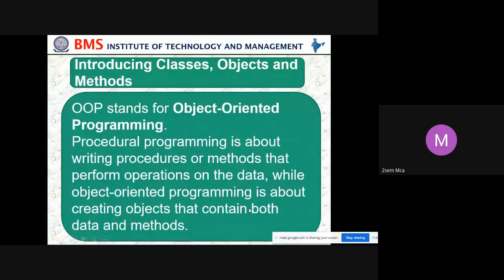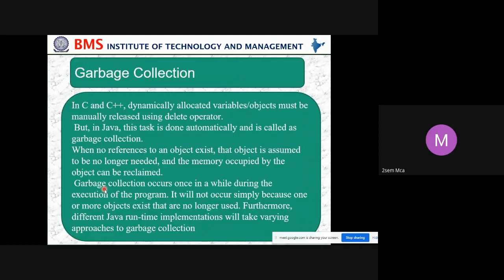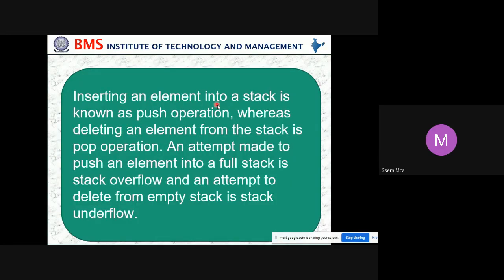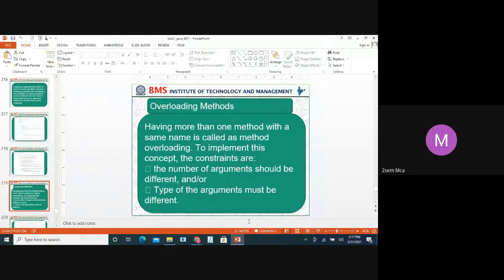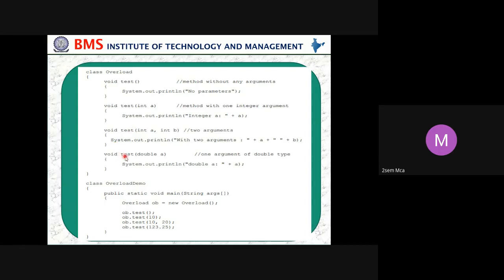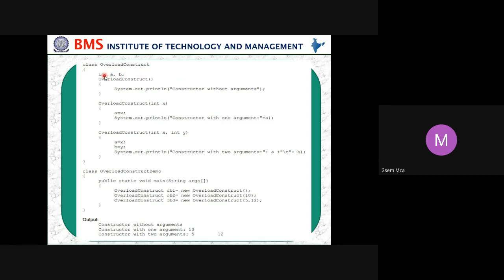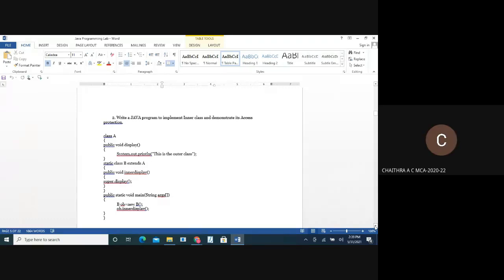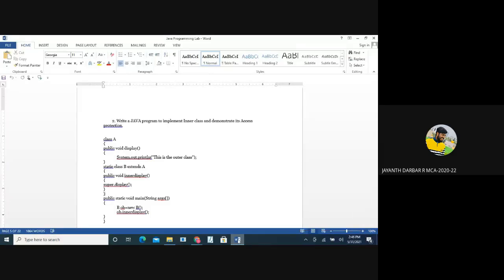2Sem 20MCA22 java V 31 5 2021